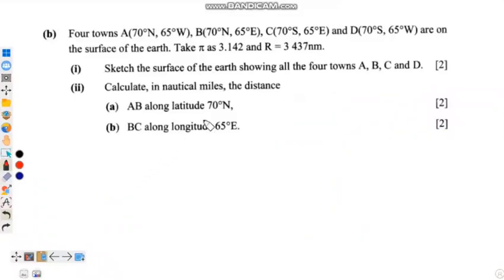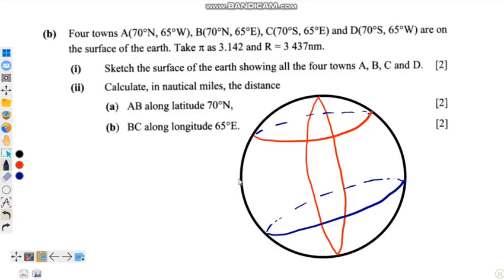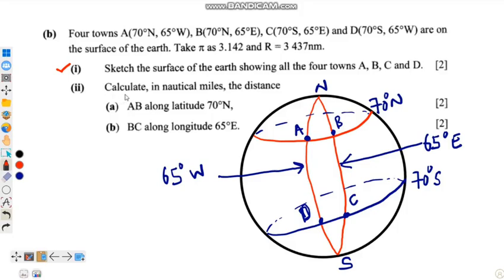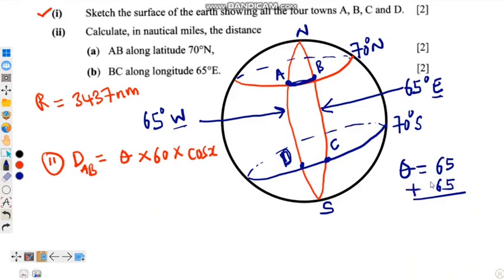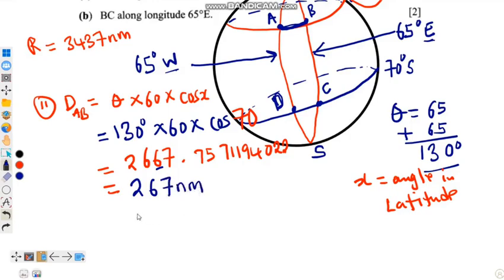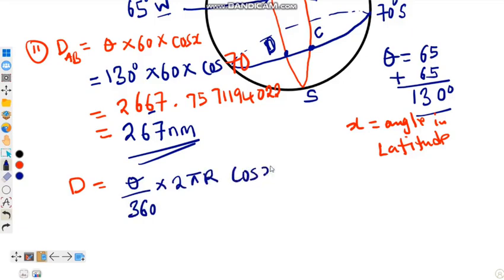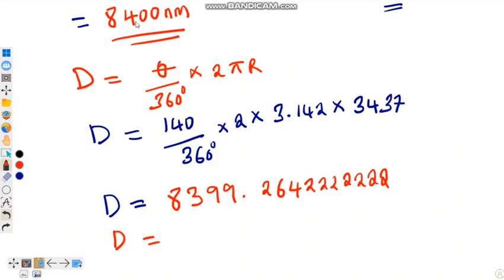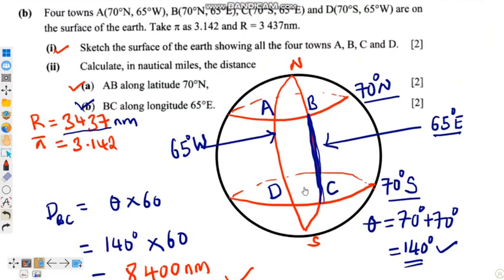2023 G12 MATHEMATICS PAPER 2 GCE Q8b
In this video we will sketch the surface of the Earth using the given points and find the distance.